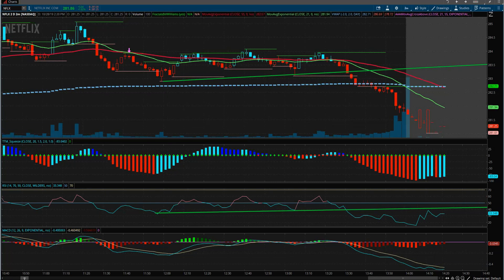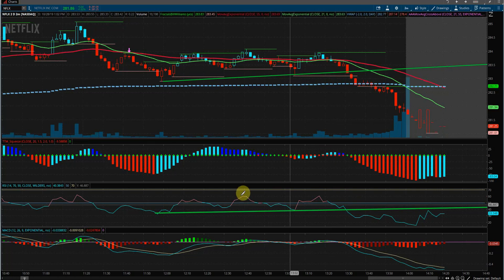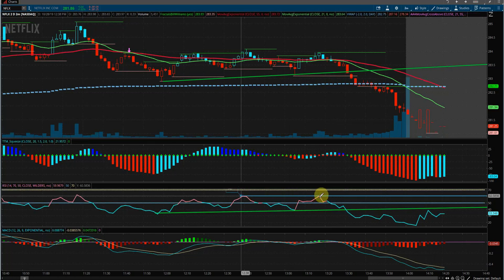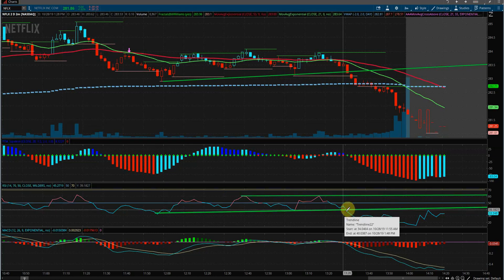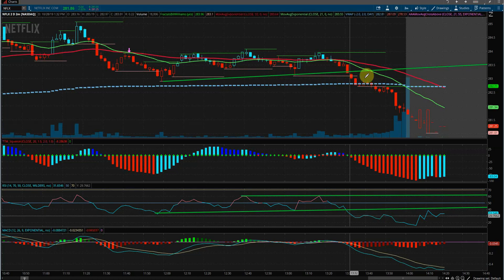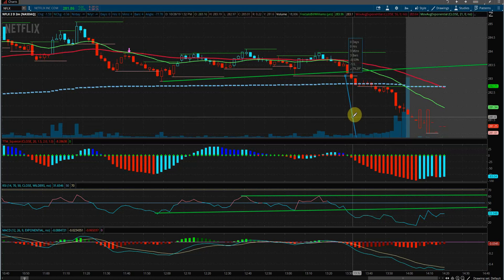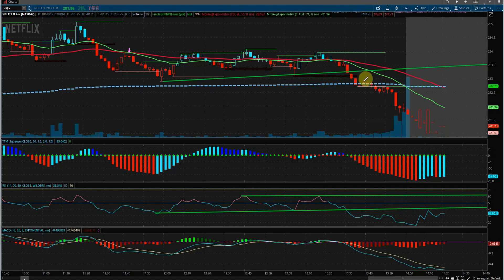$NFLX - Netflix Short Setup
NFLX - 2min Trade Setup